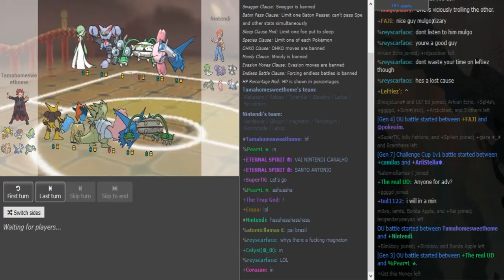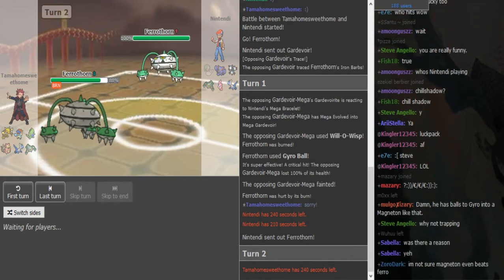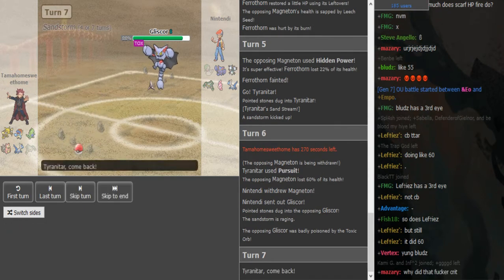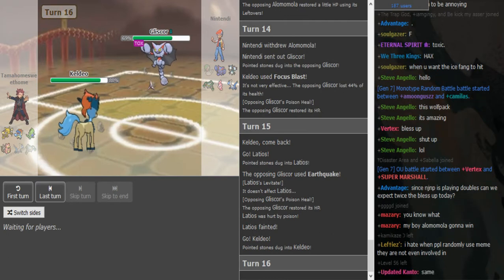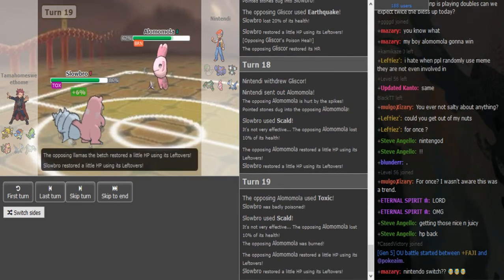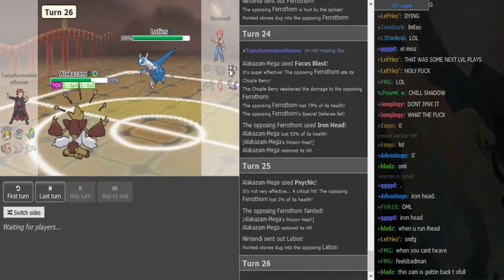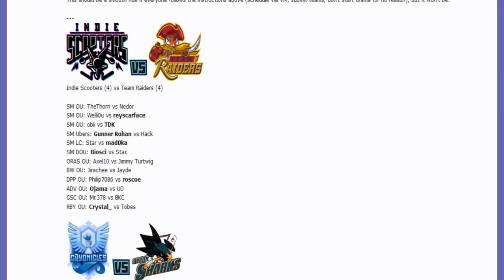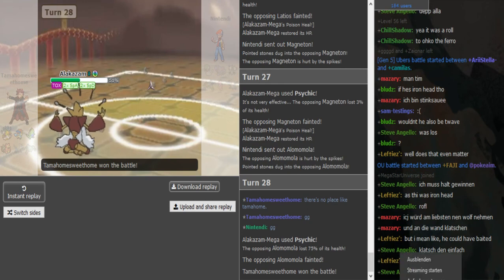Smogon Premier League 8 Week 6: Chill Shadow vs Nintendi (ORAS OU) w/ Patlop and TK